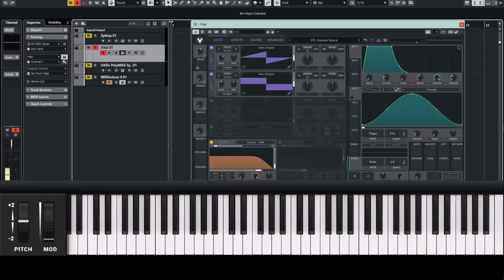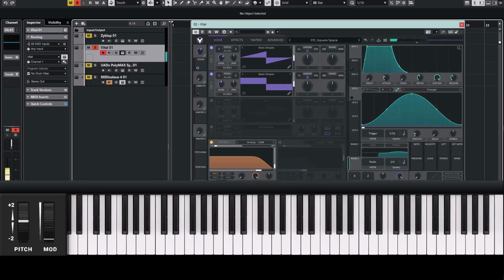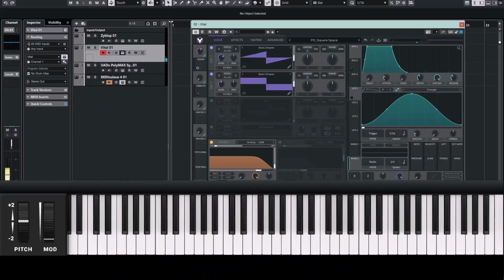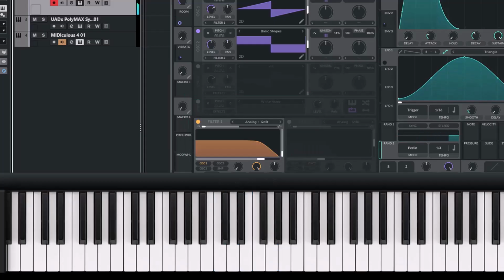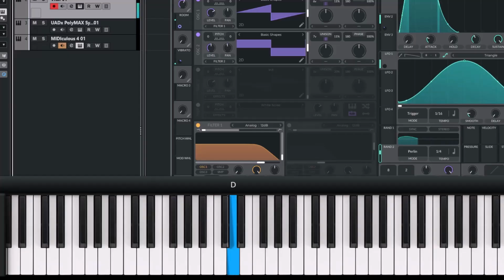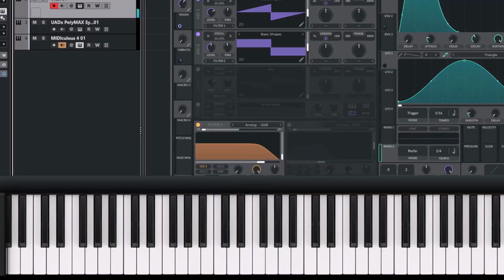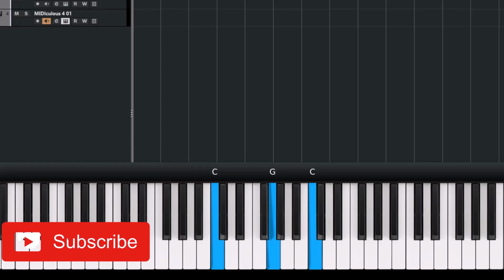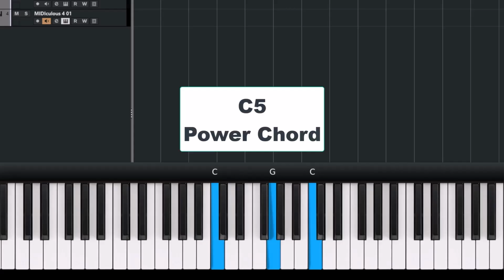7 Essential Ambient Chords for Beginners - Full Tutorial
I explain how to produce 7 ambient chords that form the foundation of relaxing, spacey music. This beginner-friendly tutorial walks you through each chord slowly, with clear examples, tips, and ideas for how to use them in your own tracks.
Let me know if you want more chords.

Equipment used:
Komplete Kontrol
S49 Keyboard